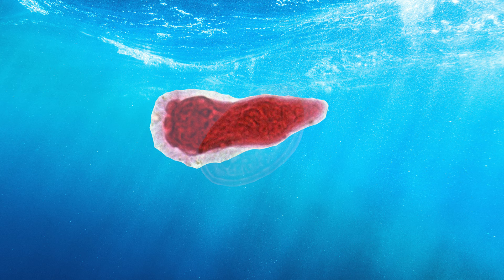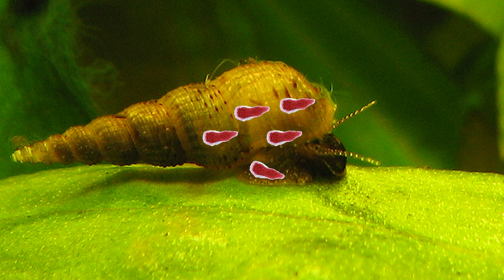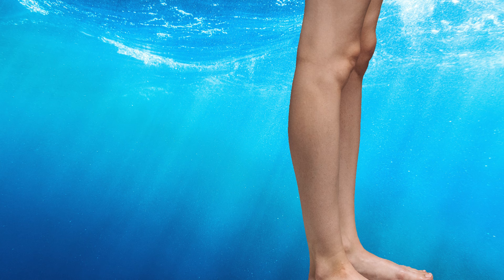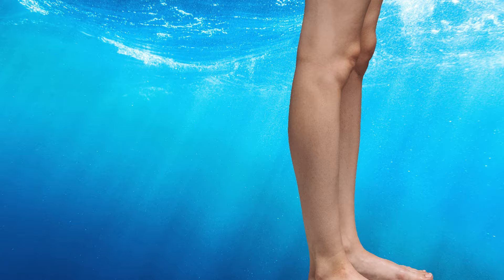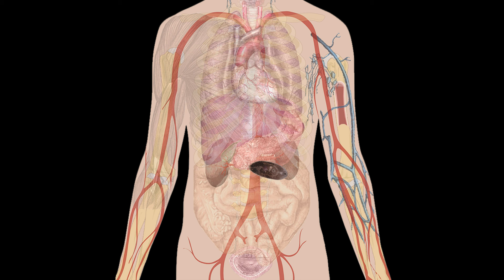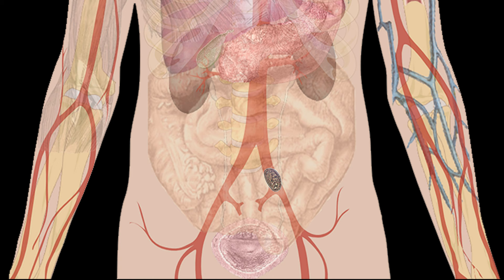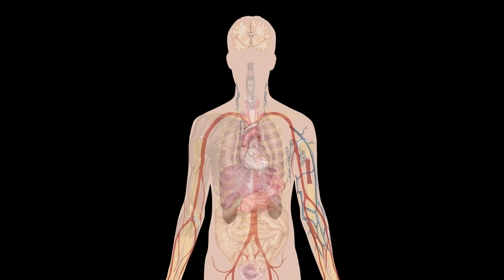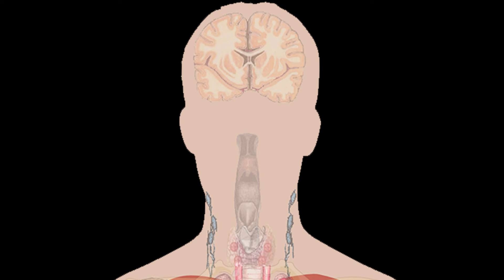Parasitic Flatworms: The Worst Animals Ever?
Ya'll know how much I love animals... but these little jerks might be my least favorite. Parasitic flatworms like tapeworms and flukes can be devastating for communities without access to clean water, sewage treatment, and medical care. Anyway, HAPPY HALLOWEEN!!!

Hickman, Cleveland P. Integrated Principles of Zoology. McGraw-Hill Education, 2014.

“CDC - Dpdx - Schistosomiasis Infection.” Centers for Disease Control and Prevention, Centers for Disease Control and Prevention, 14 Aug. 2019,

“Flatworm.” Encyclopædia Britannica, Encyclopædia Britannica, inc., 6 Oct. 2023,

The Life Cycle of Schistosomiasis - Carter Center, Accessed 25 Oct. 2023.

TÆNIA Saginata / Cysticercus Bovis - Anses, Accessed 25 Oct. 2023.

Media Attributions (in order of appearance):
Discocotyle sagittate by Chris Blanar

Lagenivaginopseudobenedenia sp. (Monogenea, Capsalidae) by Jean-Lou Justine

Bonus parasite! By FWC Fish and Wildlife Research Institute

Taenia solium scolex by Roberto J. Galindo

Schistome male female copulary groove1 by YVC Biology Department

Melanoides tuberculatus 2 by Dennis L.

Threads: @millerswildlife
Miller's Wildlife is a youtube channel owned and operated by wildlife educator Jason Miller, former host of 5 Weird Animal Facts on AnimalBytesTV. This channel is dedicated to sharing the wonder and magnificence of Earth's biodiversity in hopes of inspiring viewers to live more sustainably and to ensure a brighter and greener world for future generations.